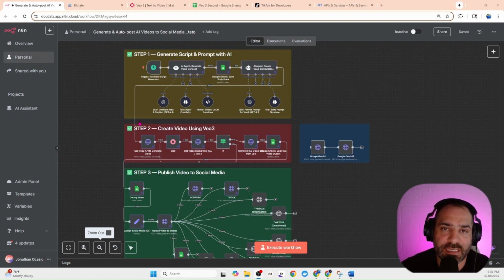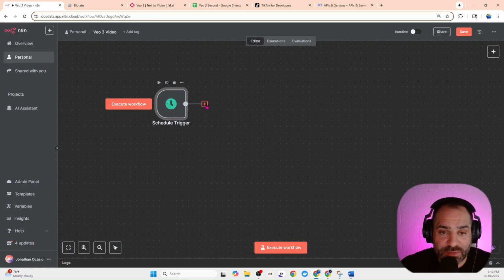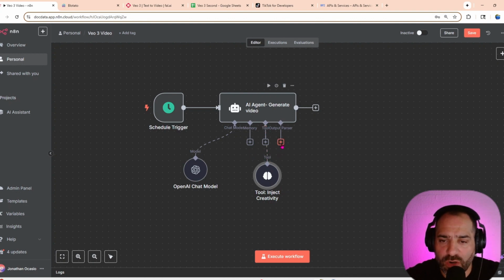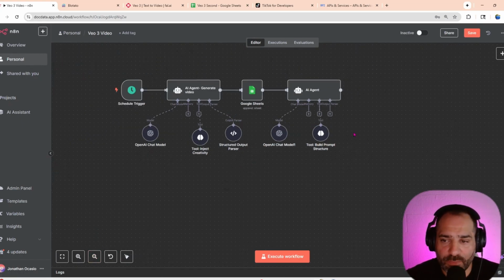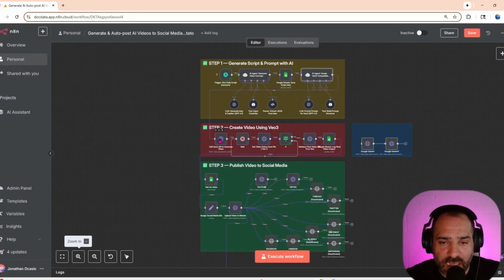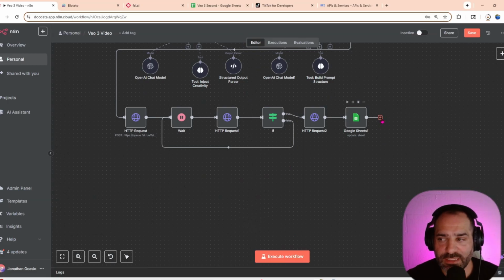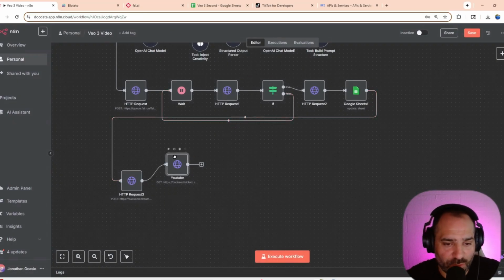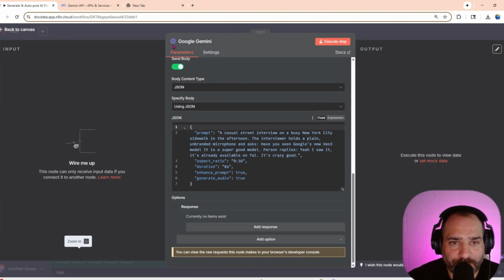I Automated Viral Yeti Videos with Veo 3 + n8n (Post to TikTok & YouTube in 1 Click!)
JSON Download if you could generate viral Yeti-style cinematic videos like the ones taking over TikTok—automatically?

In this step-by-step tutorial, I’ll show you how I use OpenAI, Veo 3, and n8n to create and auto-post short-form videos to TikTok, YouTube Shorts, and Instagram Reels—without touching an editor.

Here’s what you’ll learn:

🎥 Generate cinematic short videos with Veo 3 + AI prompts

🤖 Use OpenAI to script viral Yeti-style content

🔁 Automate the workflow in n8n from generation to upload

📲 Auto-post videos to TikTok, YouTube, and Instagram

🧠 Tips to go viral: visual triggers, narrative tricks, and Veo 3 scene setups

This is the exact automation behind the viral talking Yeti cave videos—but fully hands-off. Perfect for creators, marketers, and automation nerds.

Free resources in this video:

Downloadable n8n workflow JSON

AI prompts for viral video generation

Platform-ready video settings for TikTok, YouTube Shorts, IG Reels

Bonus: Posting strategy checklist